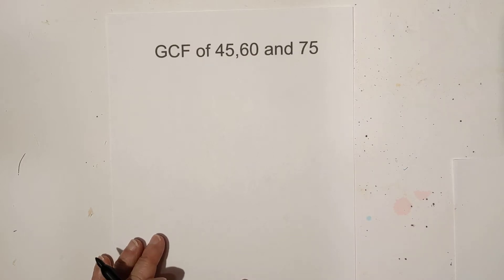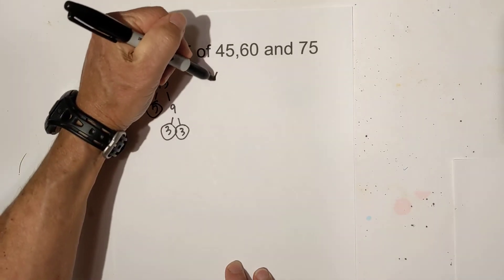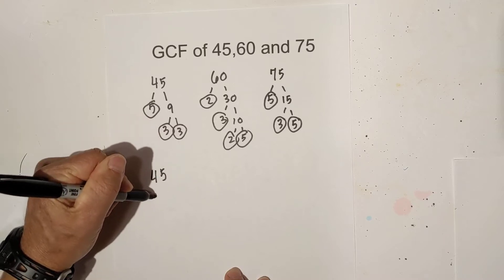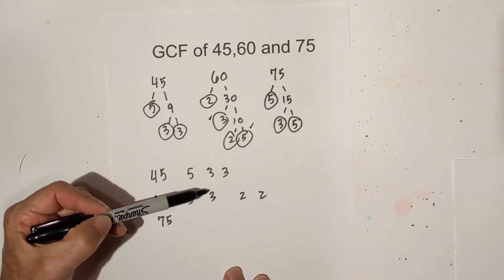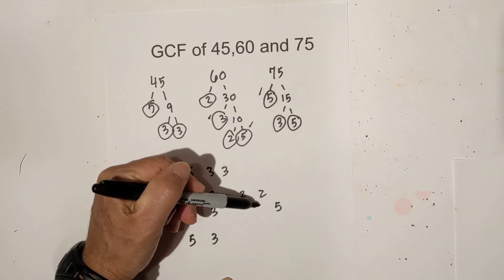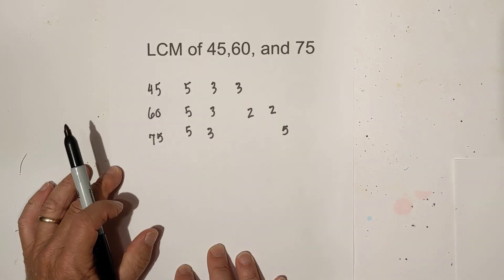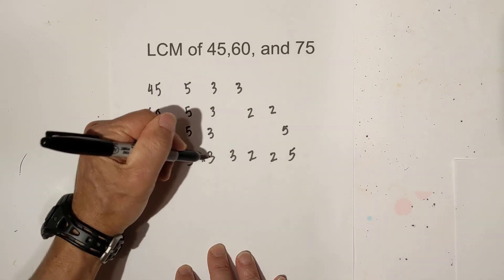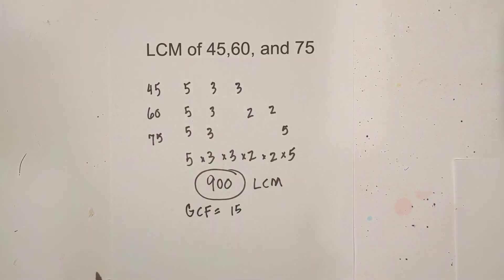LCM of 45,60,and 75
Learn how to use a factor tree to find the lowest common multiple of 45,60 and 75 plus the greatest common factor of 45,60 and 75